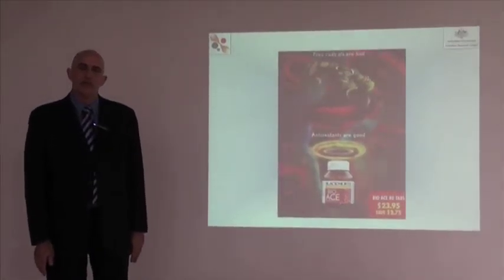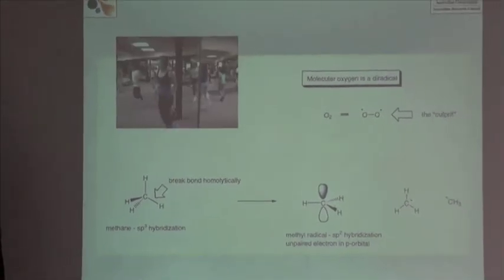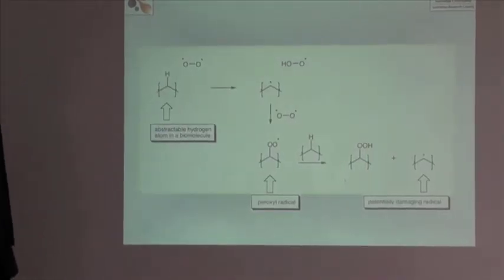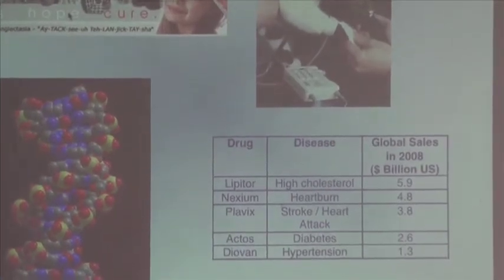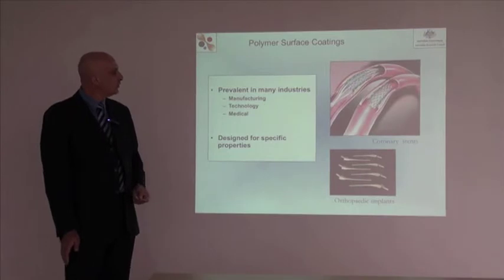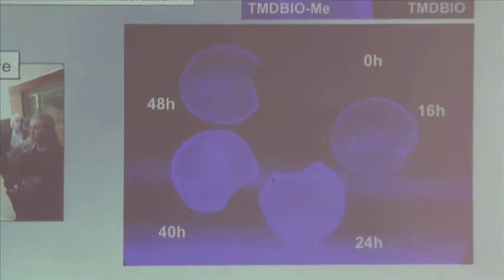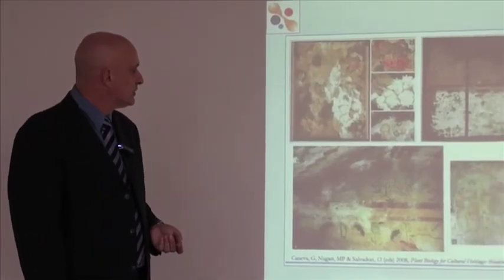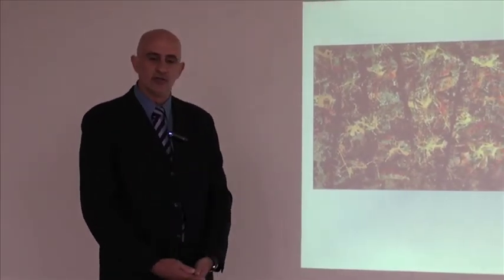radicalinfo.mov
An overview of free radicals by Prof. Carl Schiesser, Director of the Free Radical Centre.

Great background for those wishing to enter the Concept Radical, the Centre's art competition.